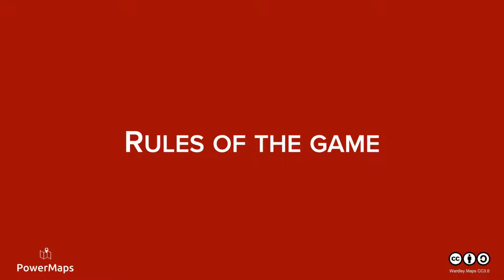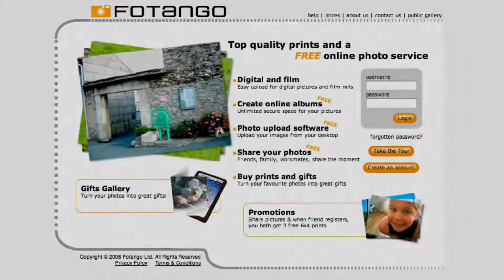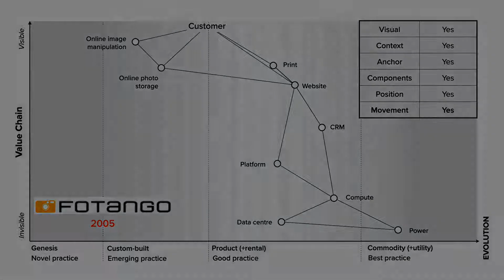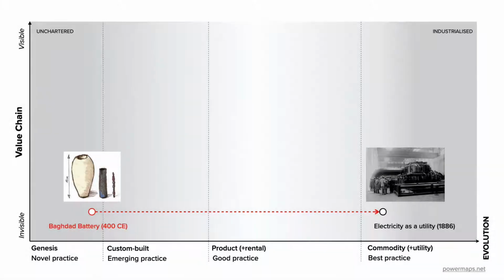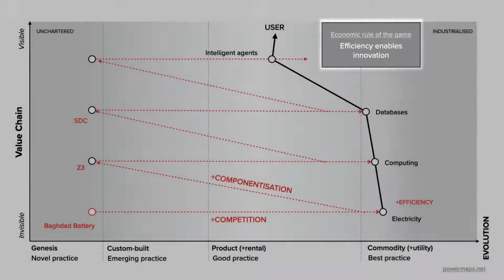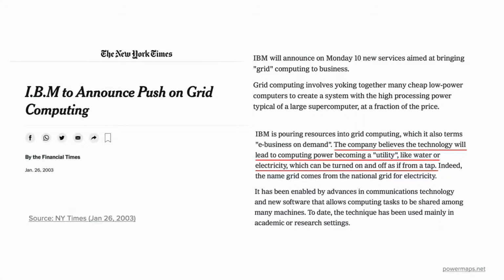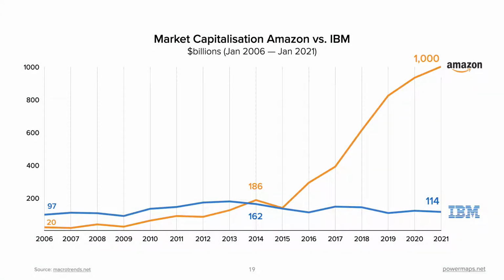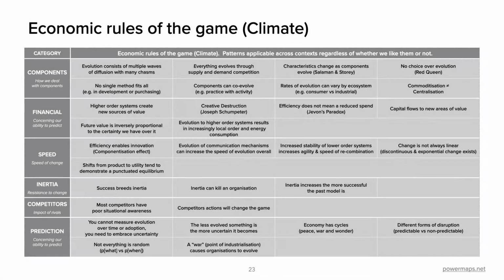Economic Rules of the Game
Learn how to anticipate your future by applying the economic rules of the game to your maps.